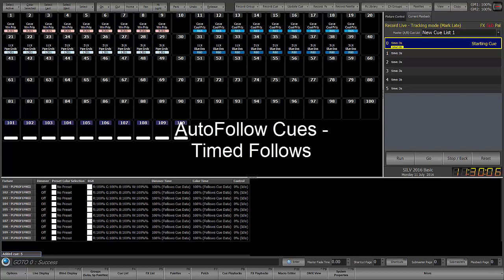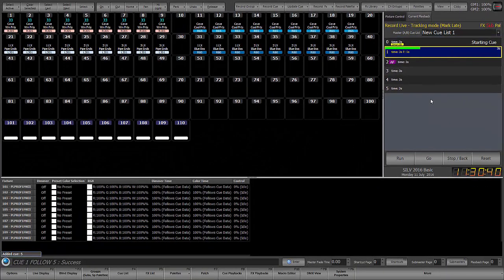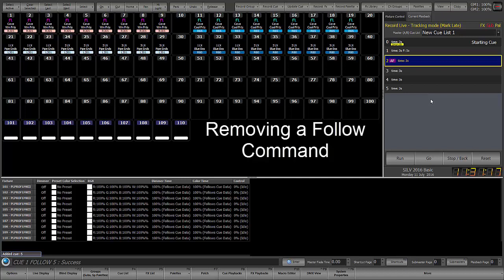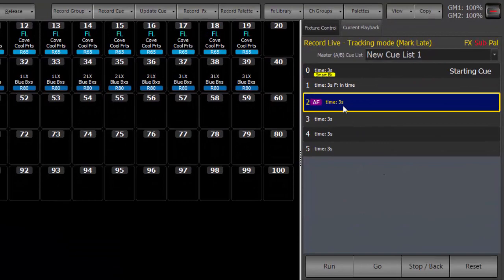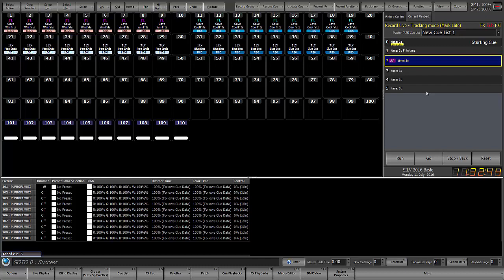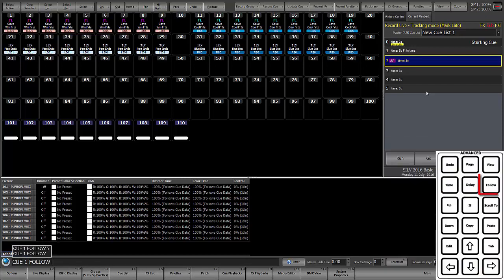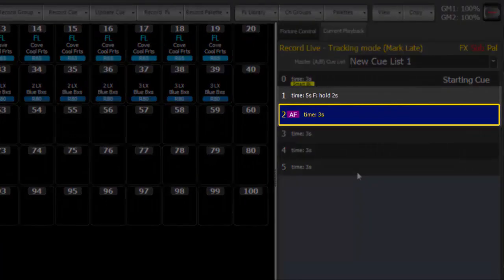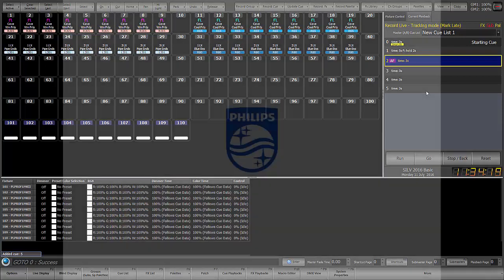26 AutoFollow Cues